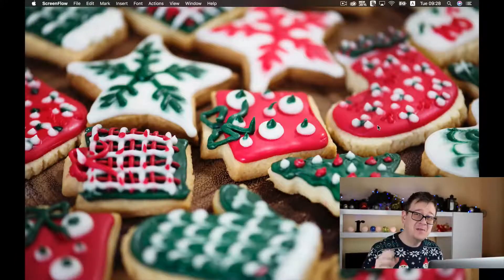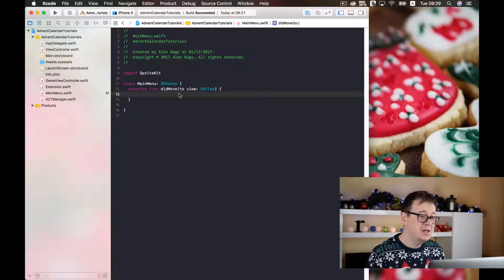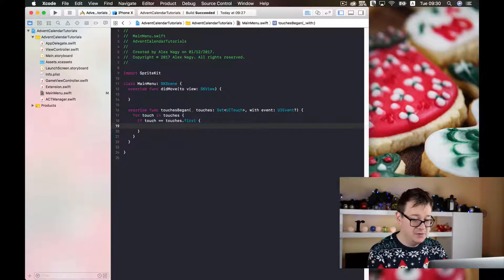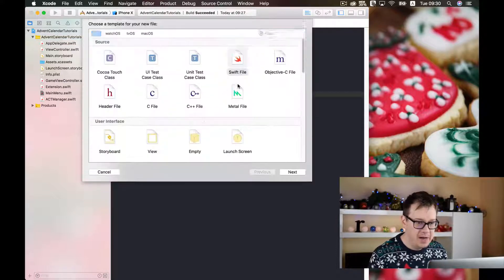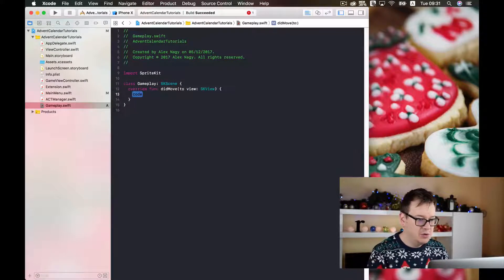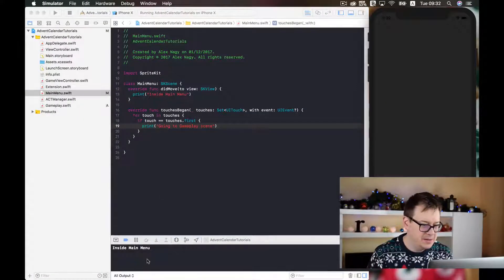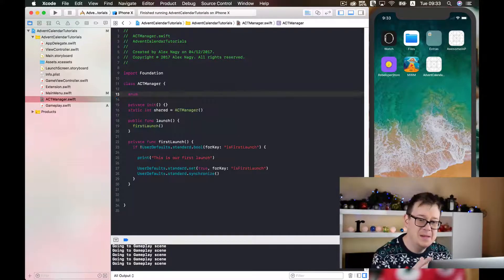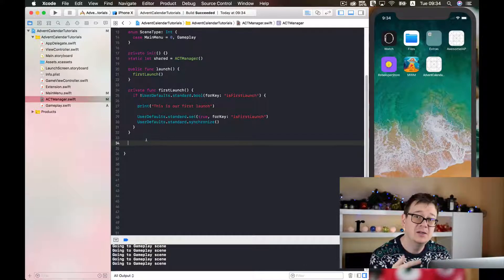How to Transition Between Scenes in SpriteKit and Swift 4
Learn how to transition between Scenes in Sprite Kit in Swift 4. We are going to create a new scene and transition to it.

I’ll set up the transition inside the touchesBegan function for now. We are going to learn about how to create a button inside SpriteKit a bit later in the series.

In the previous episode I show you what is a Singleton and how you can create on for your project: